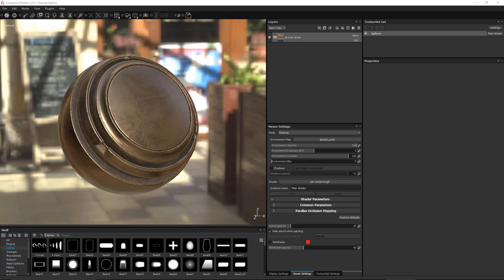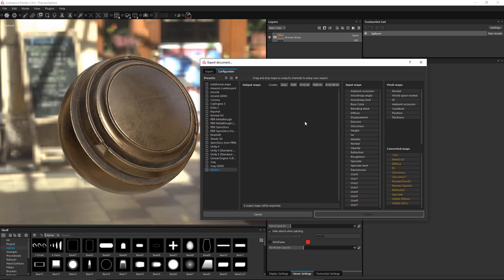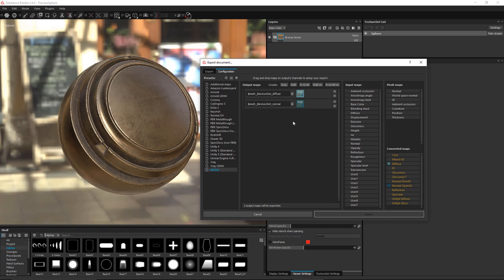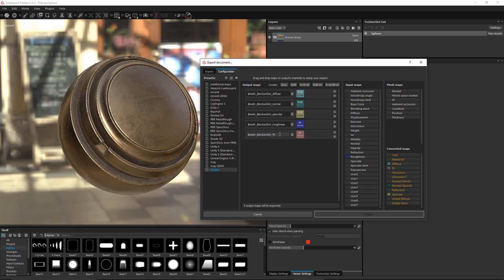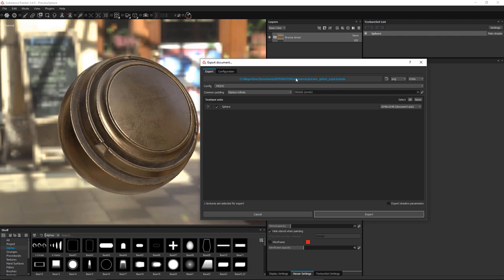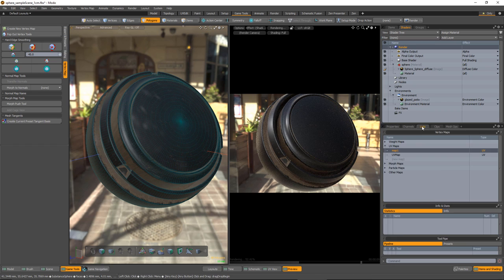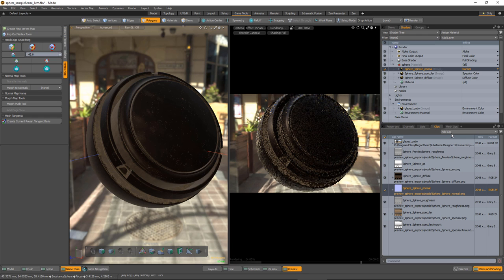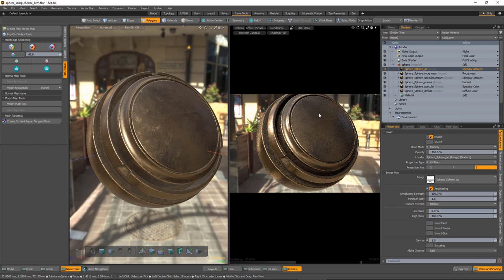Creating a Substance Painter export configuration for MODO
In this video we will take a look at exporting maps from Substance Painter for rendering in MODO. We will cover the complete physically-based material setup in MODO.